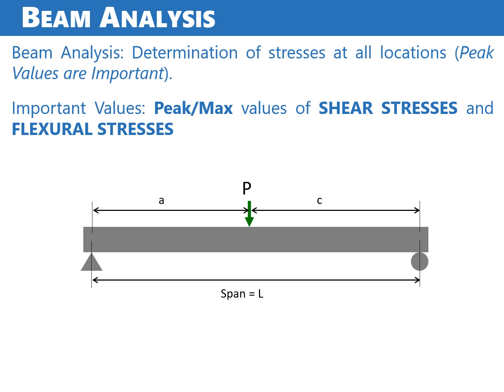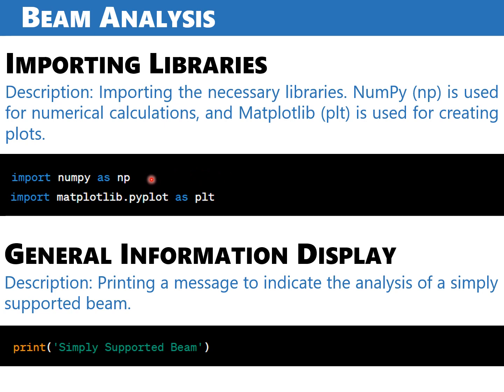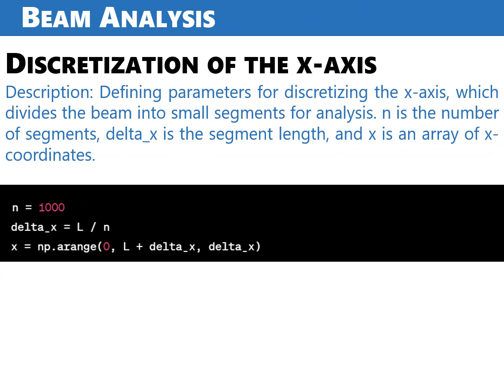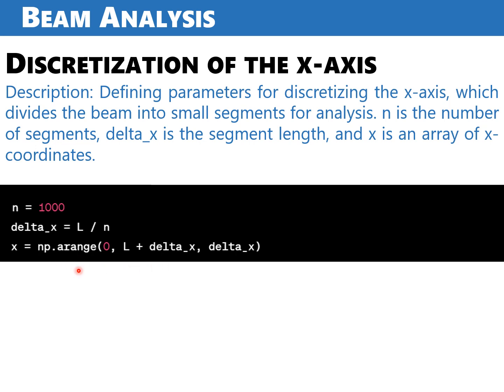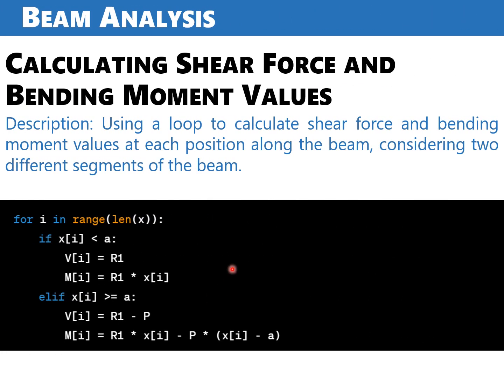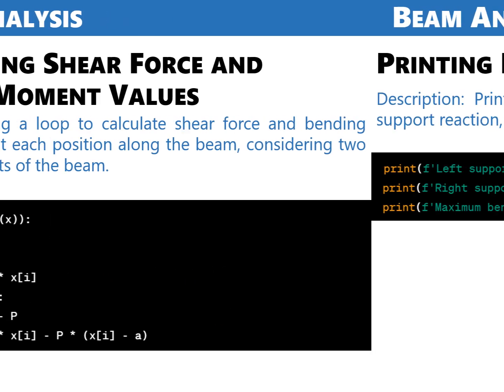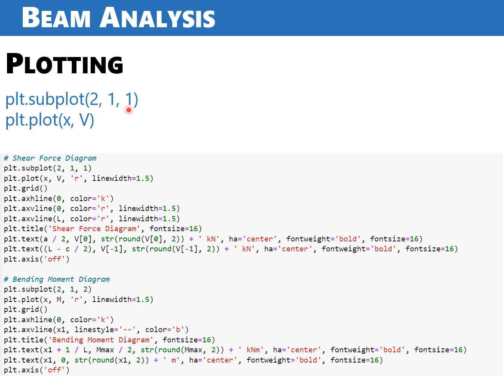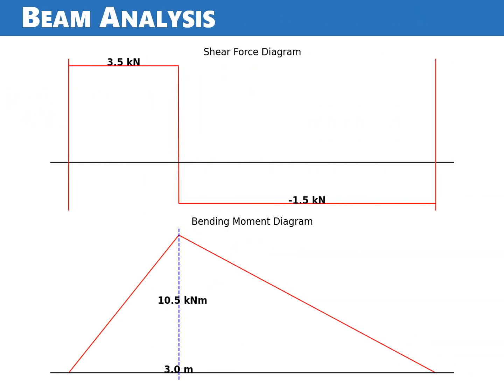Beam Analysis Using Python Part 1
Structural Analysis in Python: Shear Force and Bending Moment Diagrams

Description:
In this educational video, we'll explore how to perform a basic structural analysis of a simply supported beam using Python. We'll walk you through a Python code snippet that calculates and visualizes the shear force and bending moment diagrams for a beam subjected to a concentrated load. This code is an excellent resource for beginners learning both programming and structural engineering concepts.

Here's what you'll learn in this video:

1. Importing Libraries: We'll start by importing essential libraries, including NumPy for numerical calculations and Matplotlib for creating plots.

2. Data Input Section: You'll see how to input critical data such as the length of the beam, the applied load, and the position of the load from the left end of the beam.

3. Discretization of the x-axis: Learn how to discretize the beam into small segments for analysis and create an array of x-coordinates.

4. Creation of Vectors: Understand how to initialize arrays to store shear force and bending moment values.

5. Calculation of Reactions: We'll calculate the left and right support reactions using static equilibrium equations.

6. Calculating Shear Force and Bending Moment Values: Dive into the code that calculates shear force and bending moment values for different segments of the beam.

7. Printing Results: See how to display the calculated support reactions and maximum bending moment.

8. Plotting: We'll focus on creating clear and informative plots for the shear force and bending moment diagrams. You'll learn how to customize plot settings and annotations.

By the end of this video, you'll have a solid understanding of how to use Python to analyze and visualize structural behavior, which is fundamental knowledge for aspiring engineers and programmers.